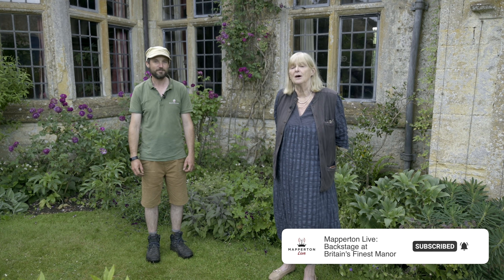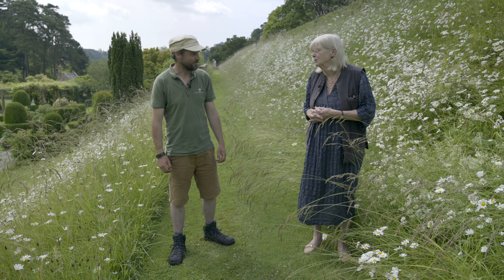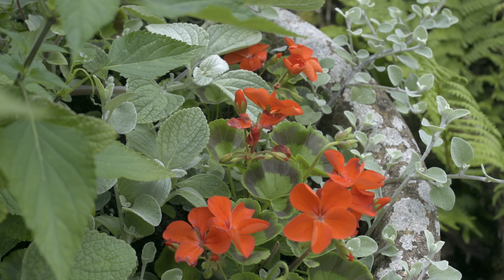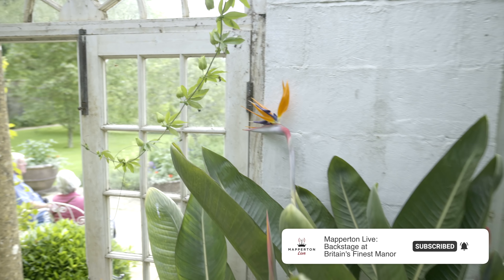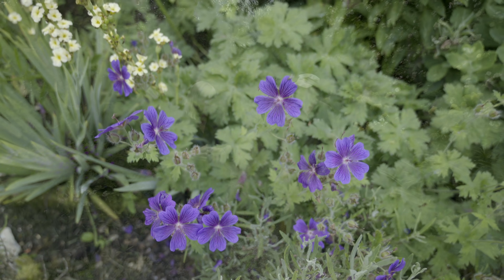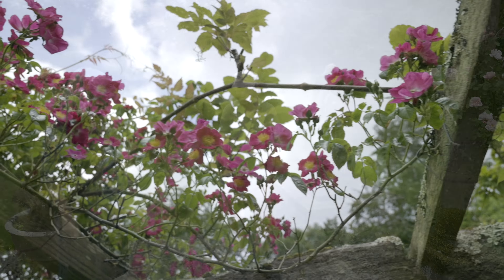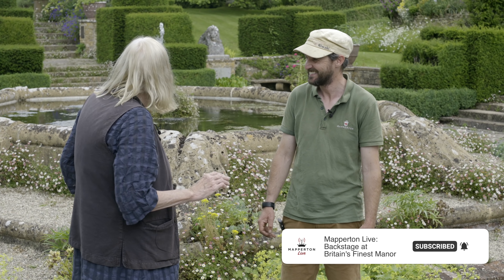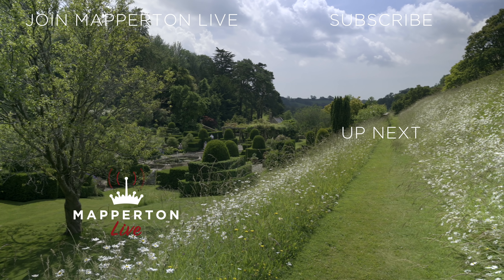SUMMER STROLL THROUGH THE GARDENS with the Countess of Sandwich | Ep 17